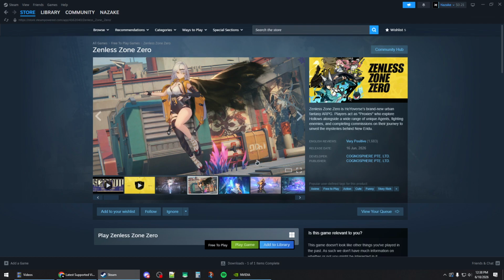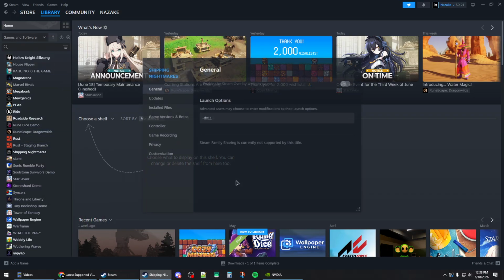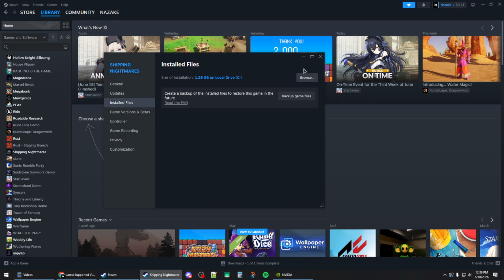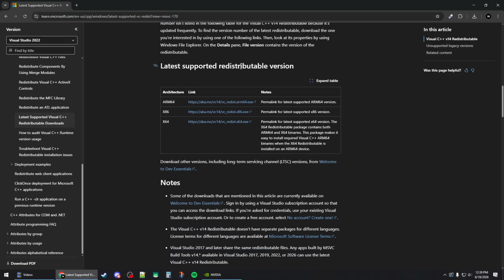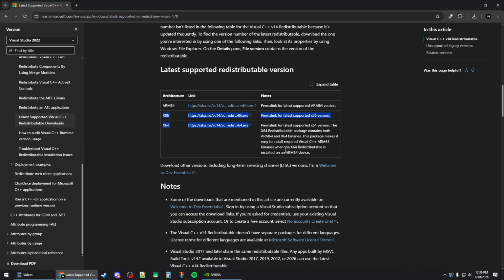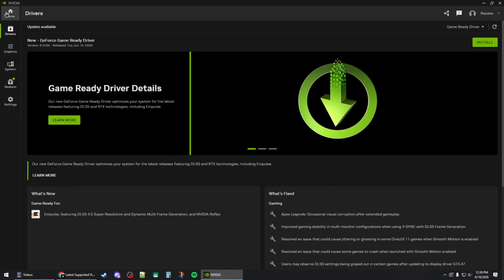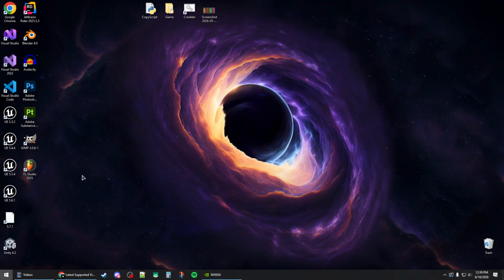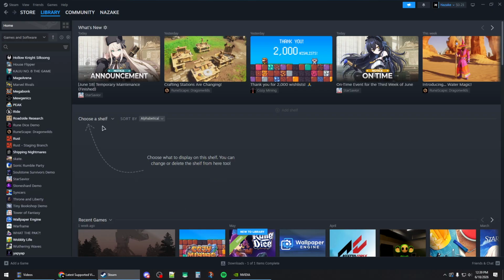How To Fix Zenless Zone Zero Crashing On Steam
Fix Zenless Zone Zero crashing on Steam with these proven solutions. Stop game freezes and startup errors now for smooth gameplay.